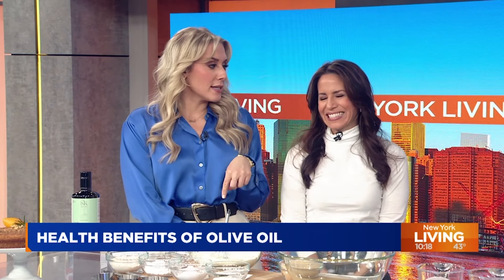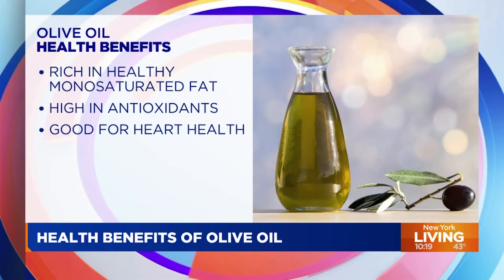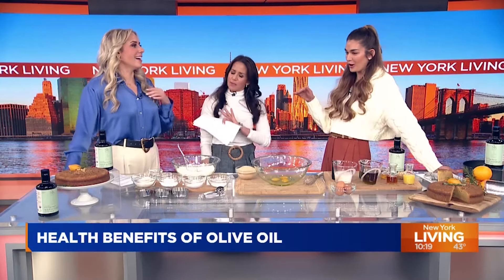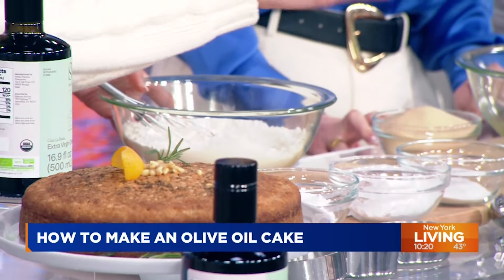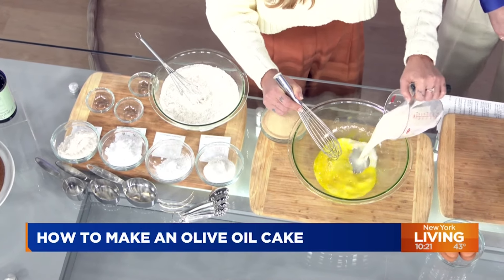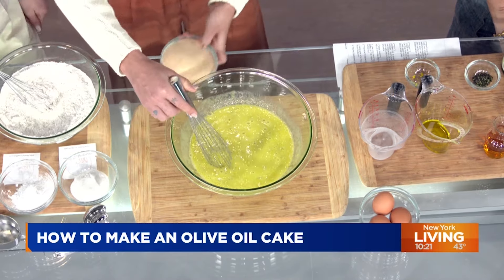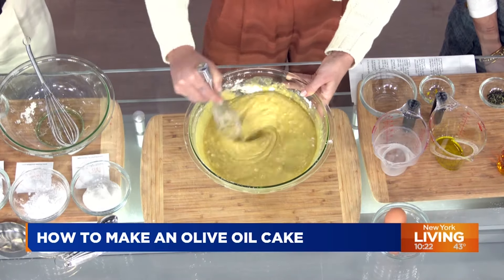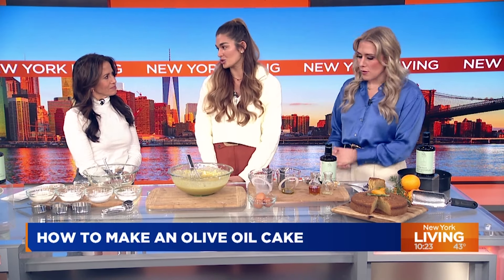Pine nut and rosemary olive oil cake | Shayna Terese Taylor on New York Living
This new year, my goal is to stay more consistent with my YouTube posts! In this latest adventure, I went on a culinary journey to the heart of New York for an exciting cooking segment on NY PIX 11. Join me as we bake a delicious cake infused with the richness of my Organic Olive Oil, complemented by the flavors of fresh pine nuts and rosemary. Olive oil is a versatile gem with countless benefits, that can truly transform your life and body. One of my favorite tips is taking a shot of olive oil before each meal to transform your gut microbiome, it truly is natures medicine.

Excited to experience the rich flavors of my Olive Oil?

I would love to know what kind of YouTube video’s you would like to see on my channel. Please write your ideas in the comments so I can develop more content you love!